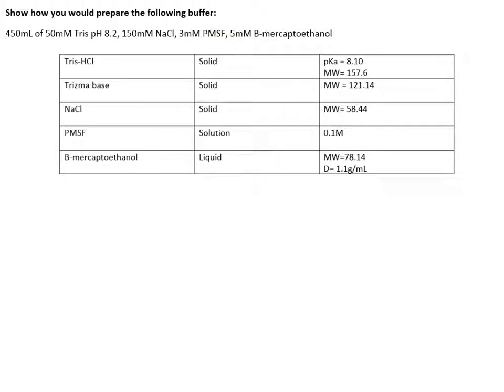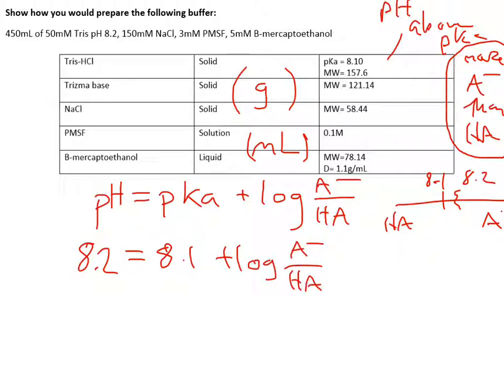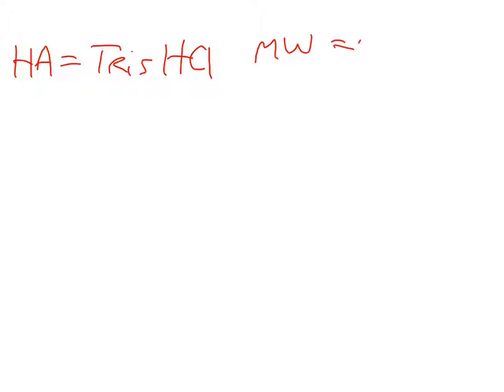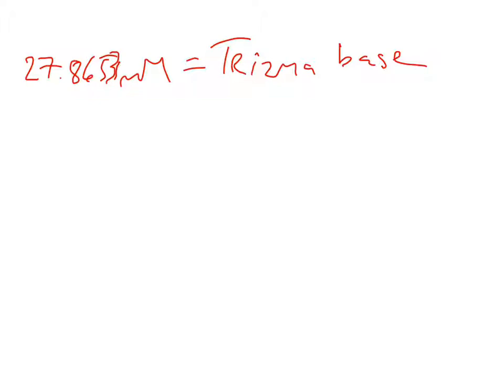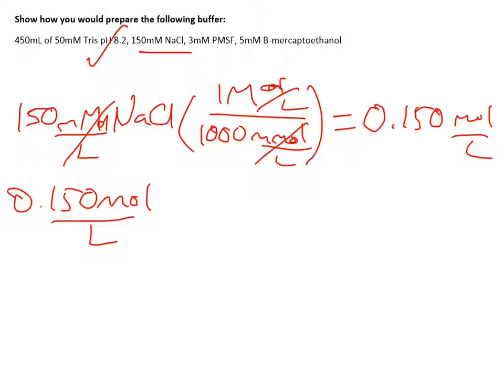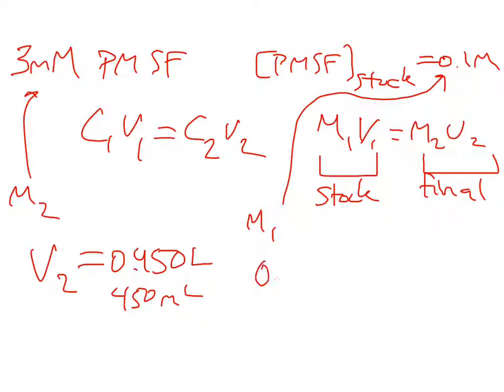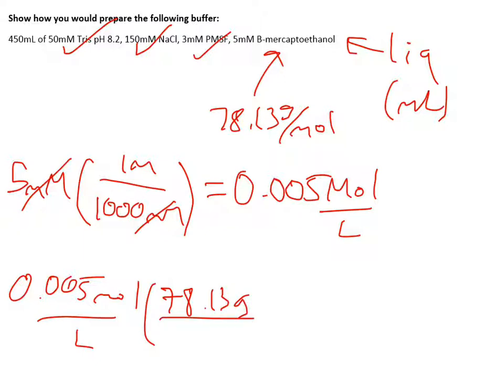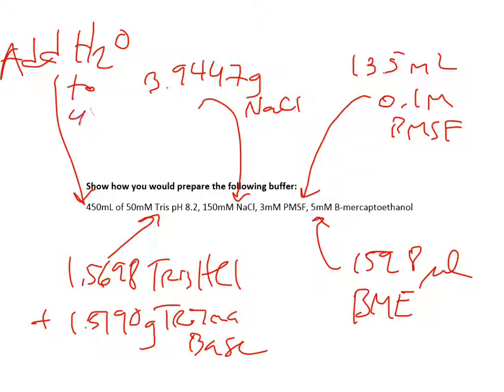CHEM 406 - Preparing a multi-component buffer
Creating a buffer containing 4 components from solutions, dry reagents, and liquid reagents.